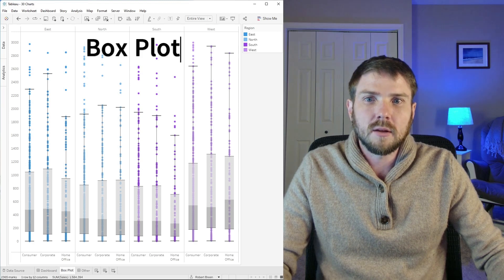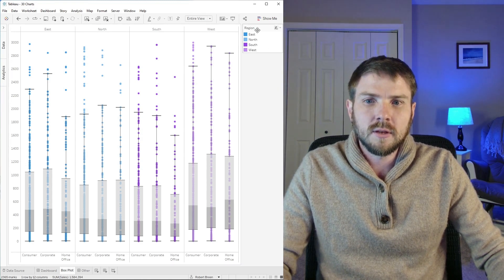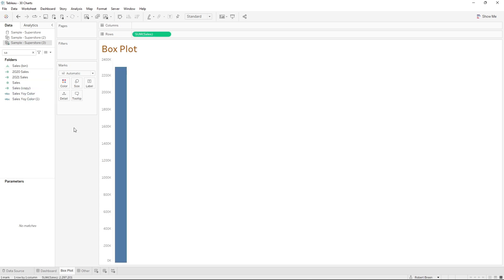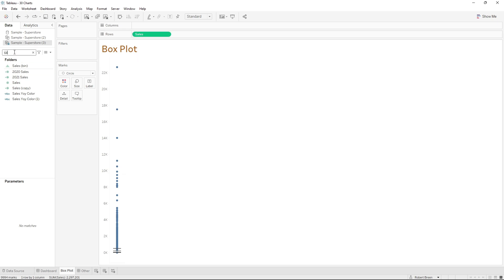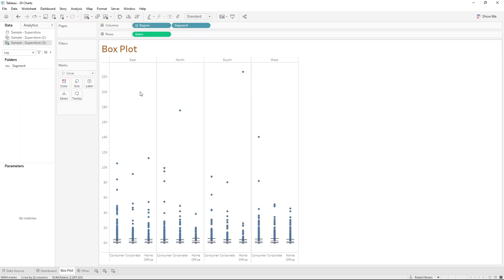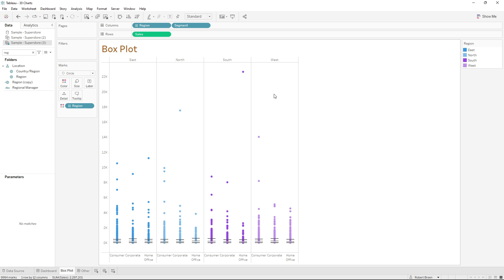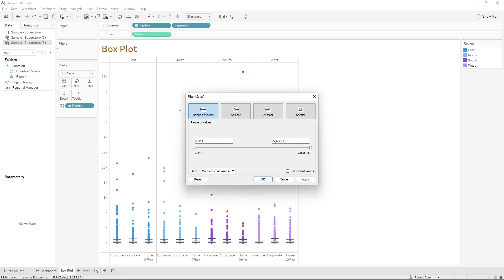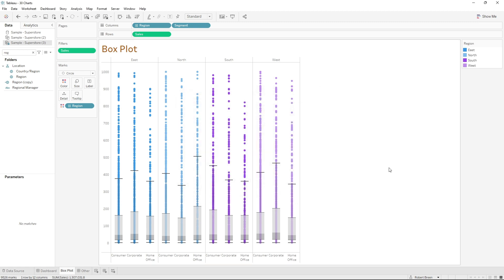How to Build a Box & Whisker Plot in Tableau Desktop Using Multiple Dimensions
Subscribe a bar and whisker plot is used to show the distribution of a measure across a dimension in this case I'm showing the distribution of sales within regions let's take a look at how to build that in tableau in order to build a box plot first we're going to need a measure I'm going to use sales and double click it gives me the sum of sales click on analysis and disaggregate your measures

click show me and then change it to a box and whisker plot let me remove show me now we have a box plot for total sales you can cut this box plot by bringing in region on columns and bringing segment onto columns as well you can also take a copy of region and put it onto color

sometimes box plots look a little bit better if you filter them down so I'm going to take a copy of sales bring it to filters and only keep values between 0 and a thousand click apply okay and you can better analyze your data with a box plot and that's how you build a box plot in tableau

[Music]